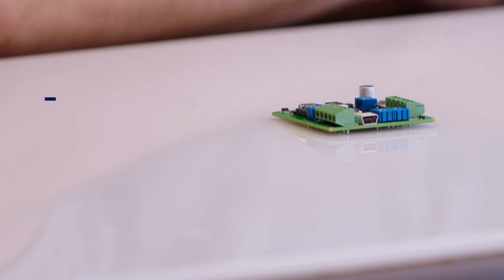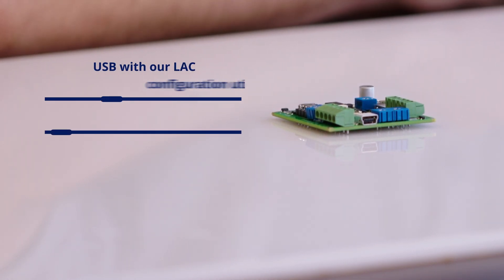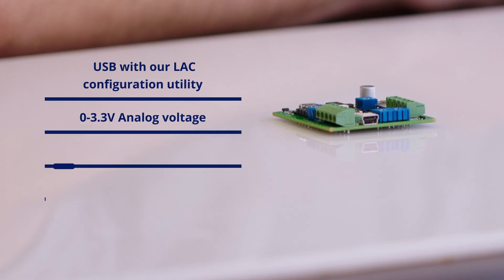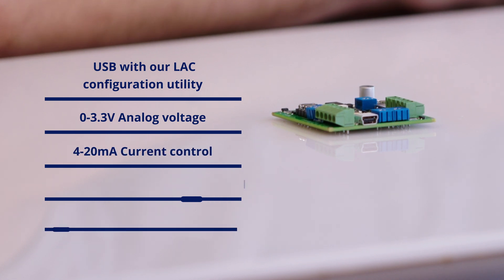Linear Actuator Control Board - Getting Started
In this video, we show you how to get started with your Actuonix Linear Actuator Control Board. Follow this guide and you should have your new LAC board up and running in a matter of minutes.

The Actuonix Motion Devices LAC board adds functionality to your P-Series actuator including:

- Extend and retract stroke limits
- Actuator travel speed
- Sensitivity

Additionally, the linear actuator control board allows you to drive your actuator using any of it's 5 input modes. These are:

- RC. You can convert your actuator into a linear servo by using the RC input mode.
- USB - Drive your actuator from your computer using a control board and our LAC software.
- PWM
- 0–3.3 V Interface Mode
- 4-20mA Interface Mode

Actuonix Motion Devices (formerly Firgelli Technologies) was founded in 2004. Since then, we have expanded our product offering to more than 250 unique models and a variety of control options, including our LAC Board.